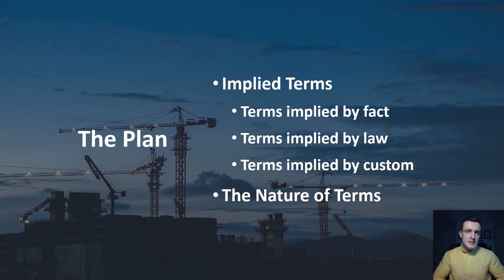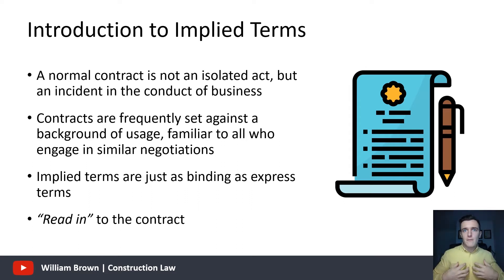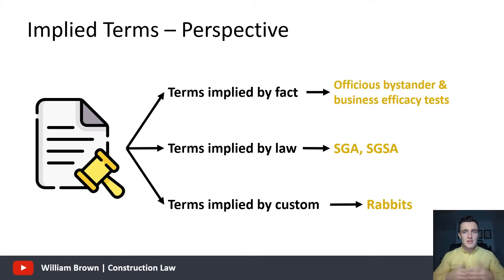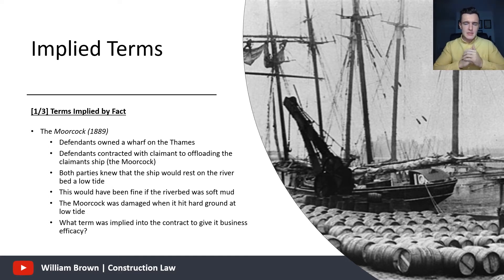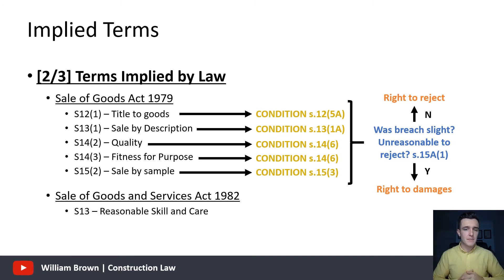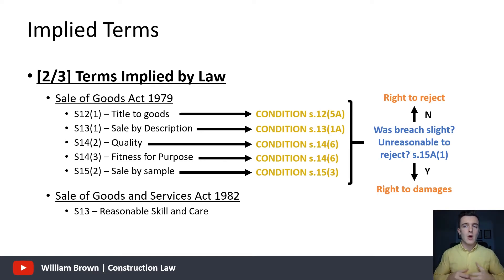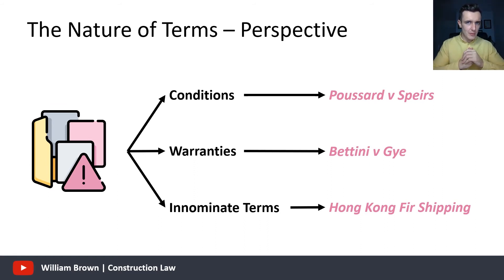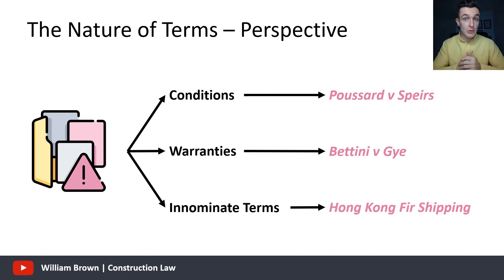Contract Law [6 of 10] - Contents of a Contract pt2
This series introduces students to the key concepts that underpin Contract Law in England & Wales.

William Brown is a Director at Fortfield & Brown, a specialist construction and procurement law firm with offices in London, Dublin and Belfast.  William originally qualified as a civil engineer before obtaining his law qualifications.  He now specialises in construction law and regularly provides practical legal advice to a wide range of clients including public sector bodies, main contractors and subcontractors.  William is also a lecturer in construction law and dispute resolution at Queen’s University Belfast.